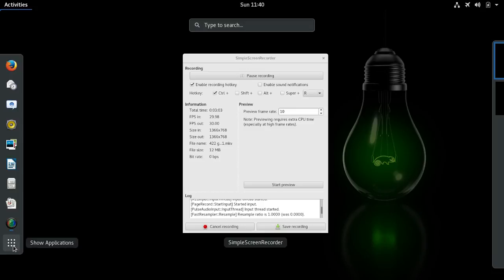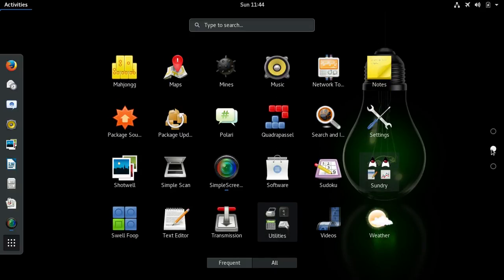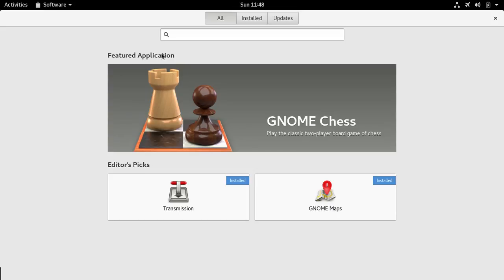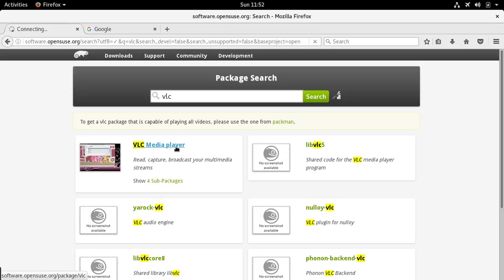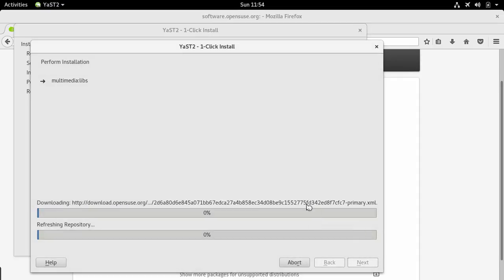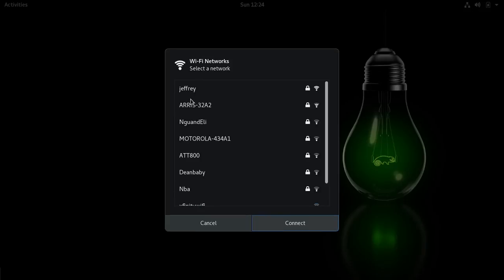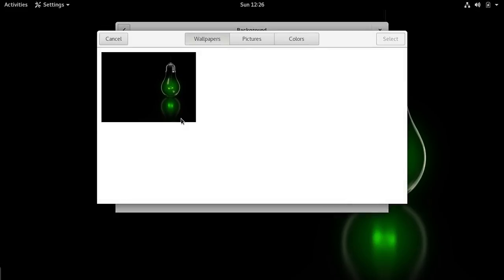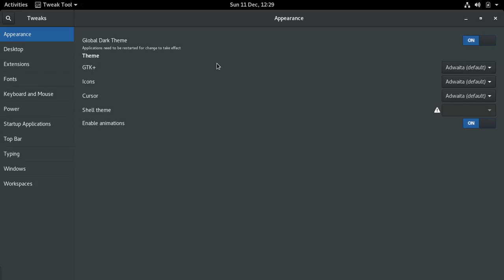openSUSE Leap 42.2 with GNOME 3.20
OpenSUSE Leap 42.2 with the GNOME 3.20 desktop.